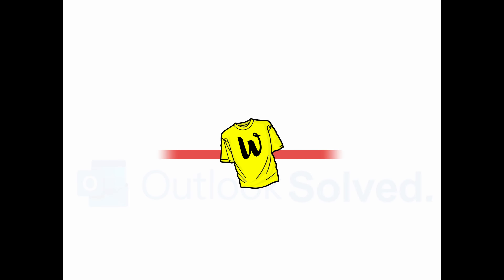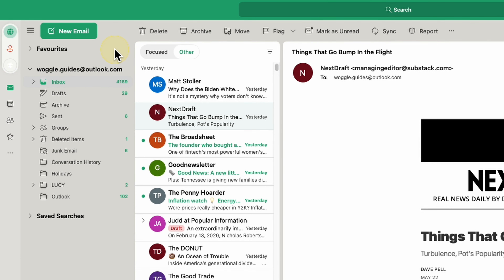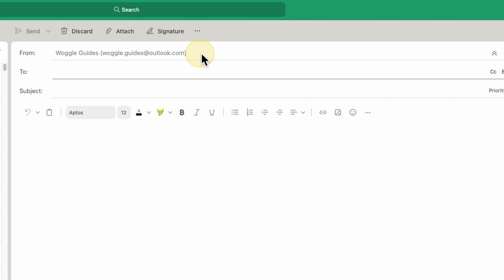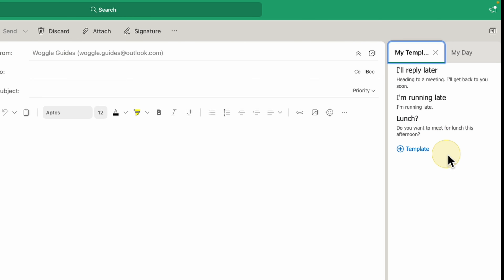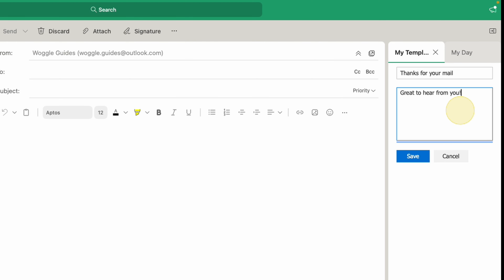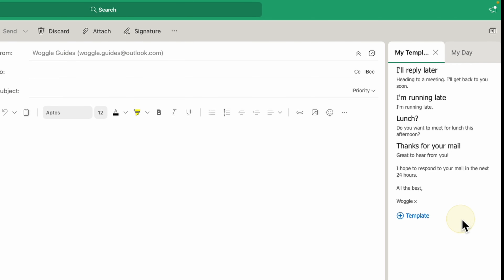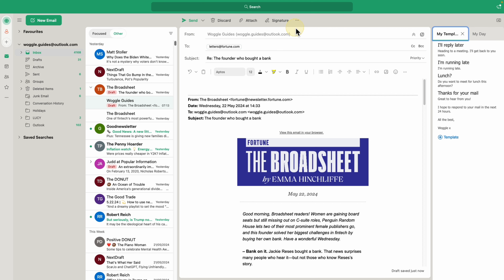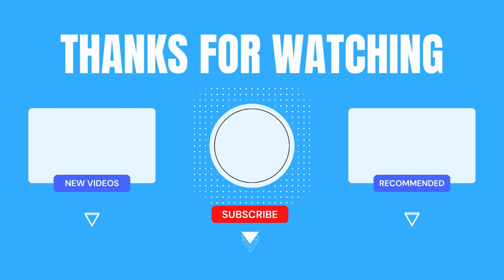Outlook Desktop How to create email templates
In this guide, we’ll look at how to create email templates in Outlook on your desktop.

🕔  Key Moments
00:00 | Introduction
00:13 | How to create email templates in Outlook on desktop
02:20 | Wrap up